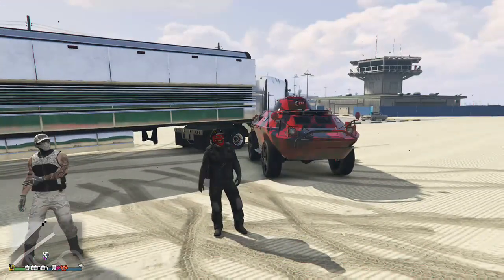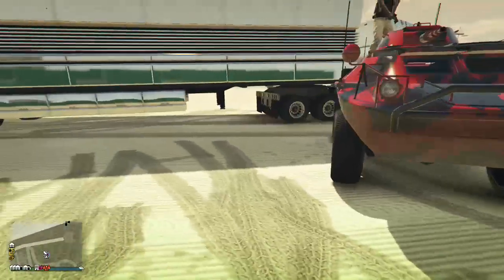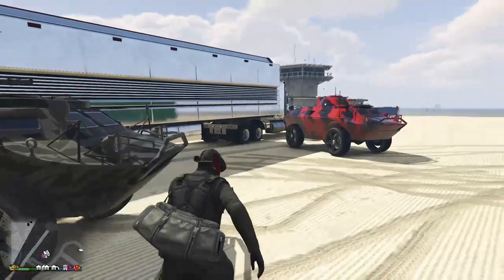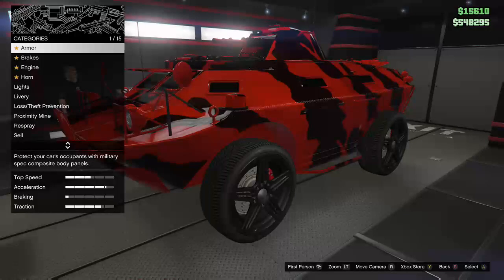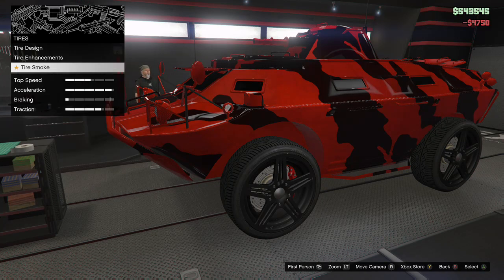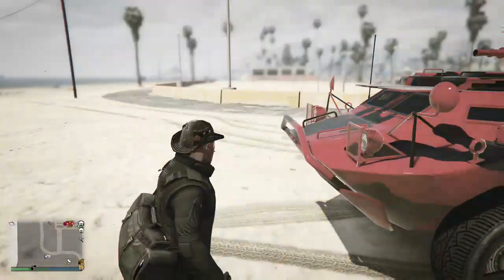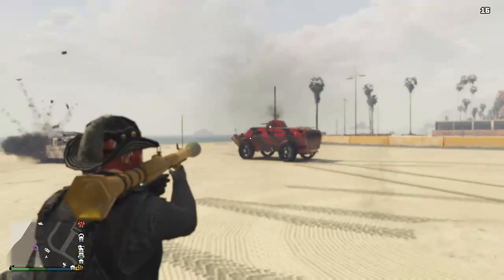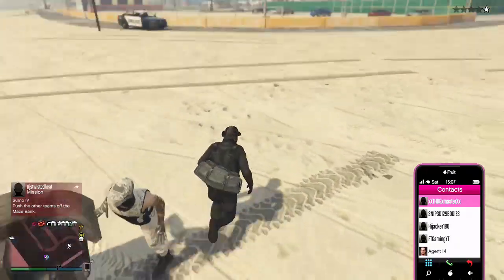GTA 5 Gunrunning DLC - ''NEW'' APC Vehicle Showcase